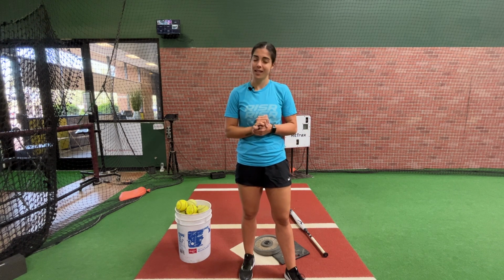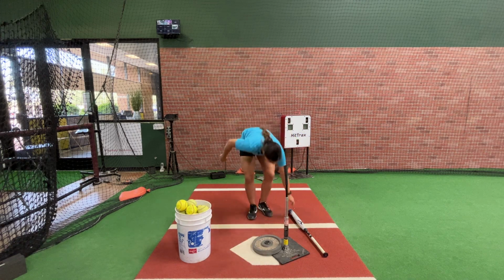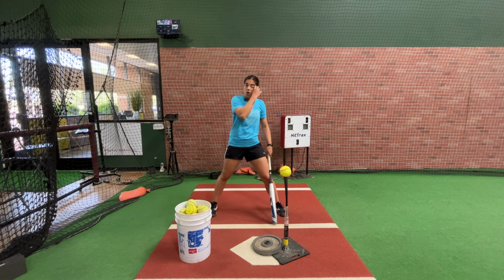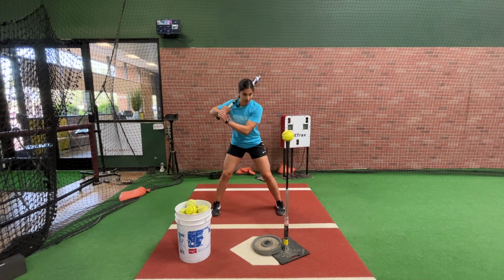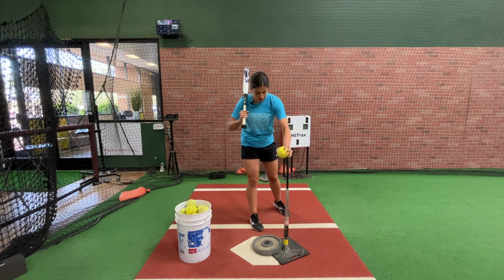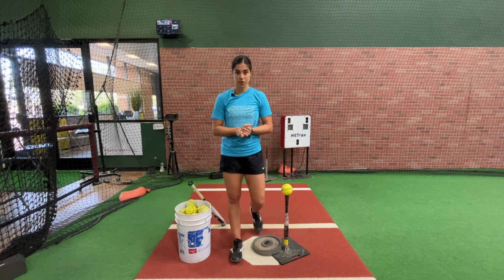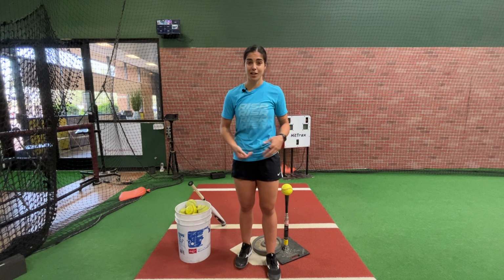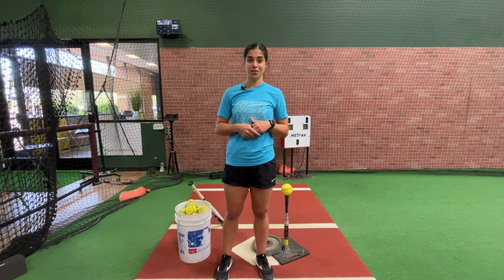Quick Tip: How to Get on Plane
In this short tip I go over a cue that works for me when I think about getting my swing on plane. As you get older, you start to face pitchers who challenge your swing with different parts of the zone. As a hitter, your job is to find a way to hit the middle pitch well, and the low pitch well. And in order to do that, your swing and your body has to get on plane with that pitch.